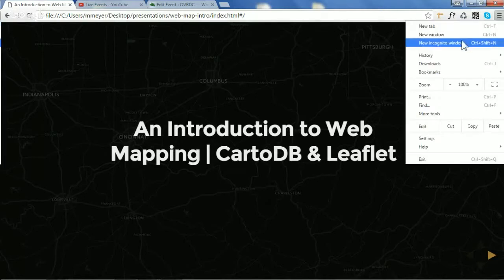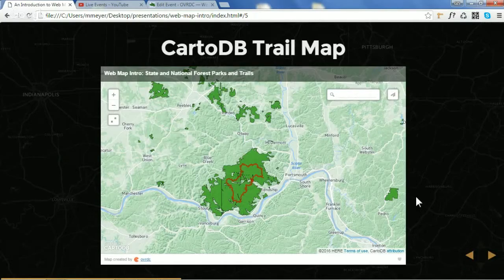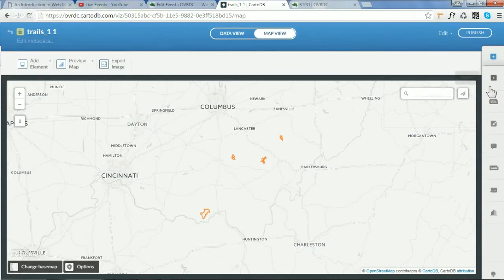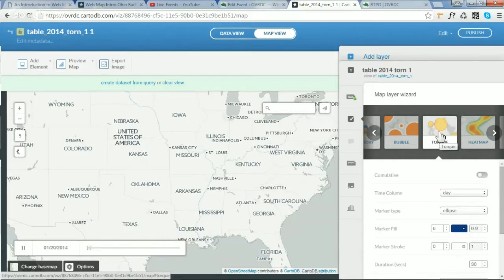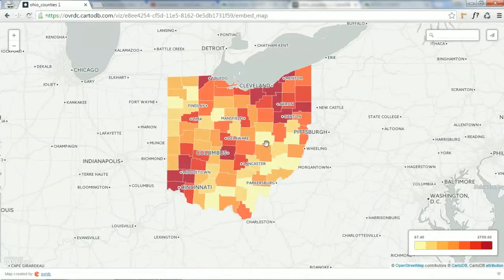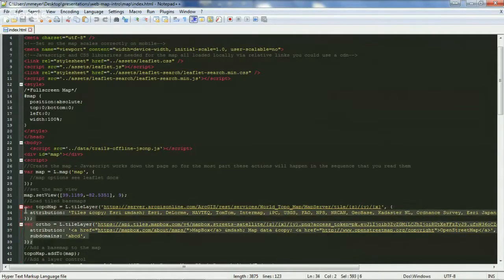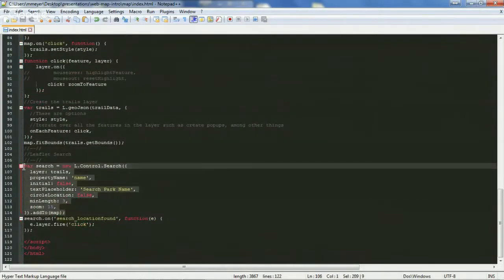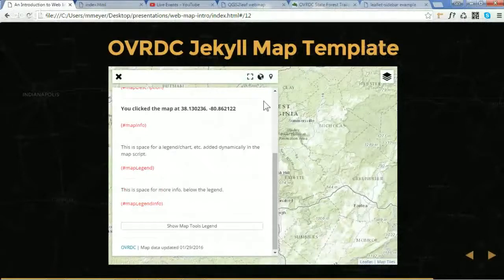OVRDC CartoDB and Leaflet Web Map Workshop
2/9/2016 -  OVRDC Workshop on basic web-mapping using CartoDB and Leaflet techniques.